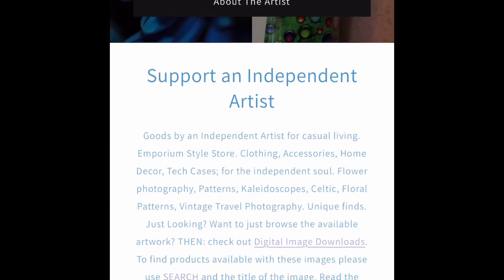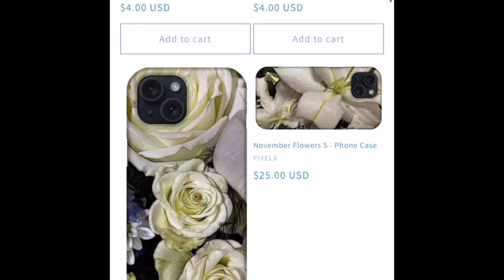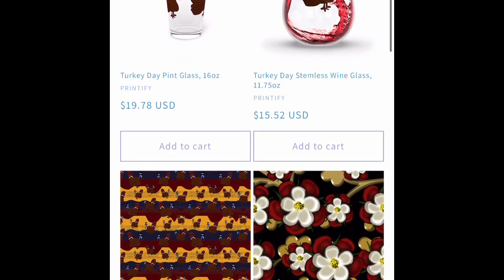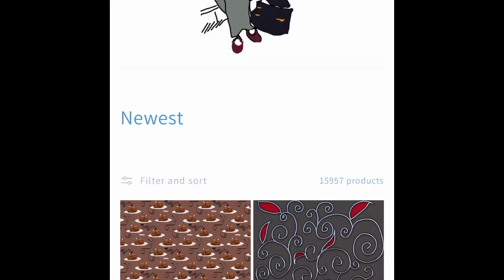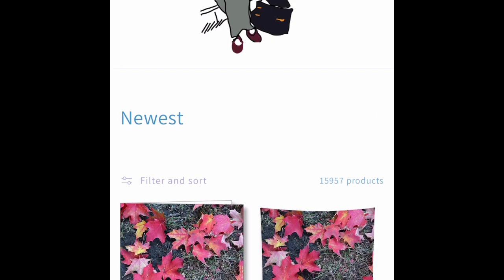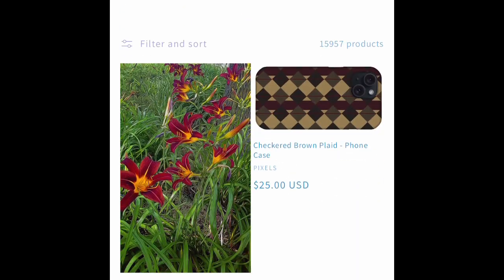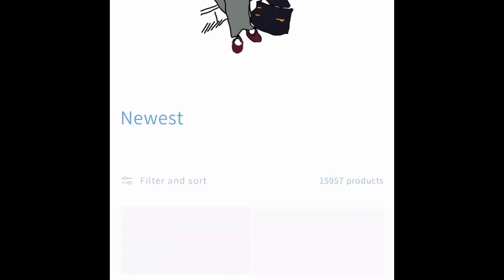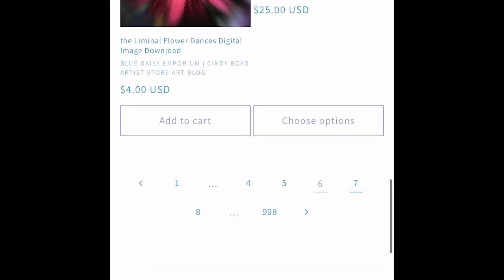New products weekly Nov 13, 2023 Blue Daisy Emporium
nee products web tour